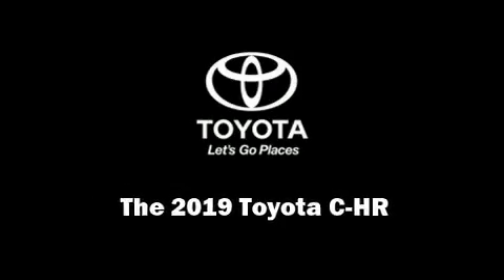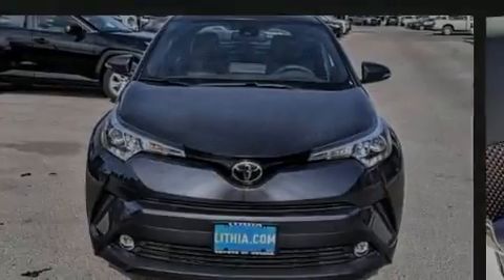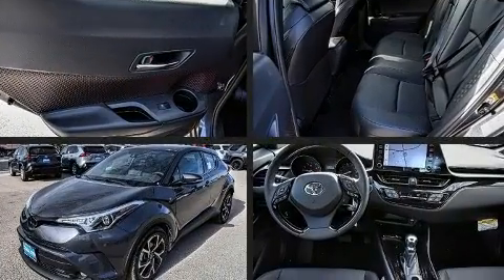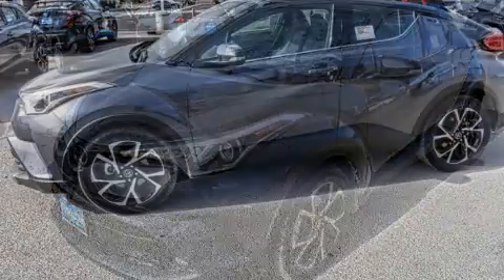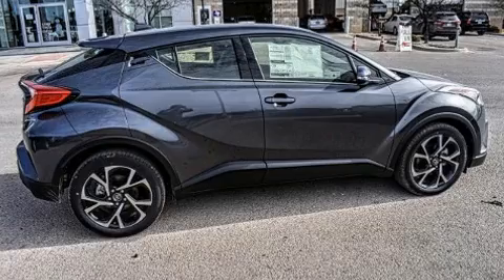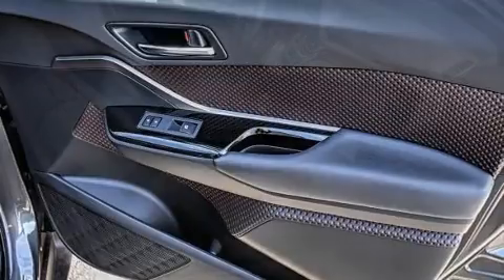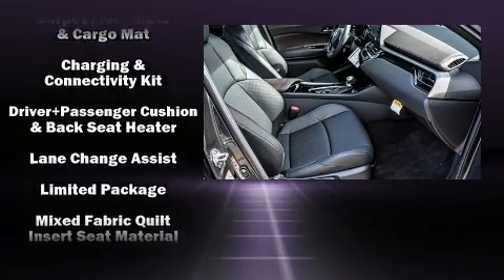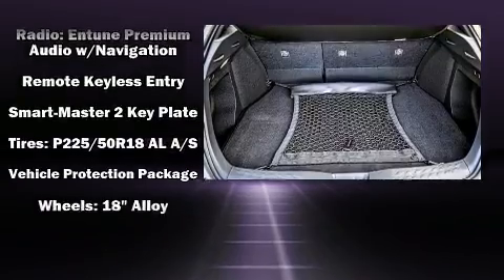2019 Toyota C-HR Limited in Odessa, TX 79762-8186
5050 John Ben Shepperd Parkway

Discerning drivers will appreciate the 2019 Toyota C-HR Smooth gearshifts are achieved thanks to the 2 liter 4 cylinder engine, and for added security, dynamic Stability Control supplements the drivetrain. Toyota prioritized comfort and style by including: delay-off headlights, a rear window wiper, an outside temperature display, tilt steering wheel, turn signal indicator mirrors, cruise control, and leather upholstery. Audio features include an AM/FM radio, and 6 speakers, enhancing the audio experience throughout the interior. Toyota also prioritized safety and security by including: head curtain airbags, front and rear side impact airbags, traction control, ignition disabling, and 4 wheel disc brakes with ABS. Brake assist technology provides extra pressure when applying the brakes. Our sales reps are knowledgeable and professional. We'd be happy to answer any questions that you may have. We are here to help you.